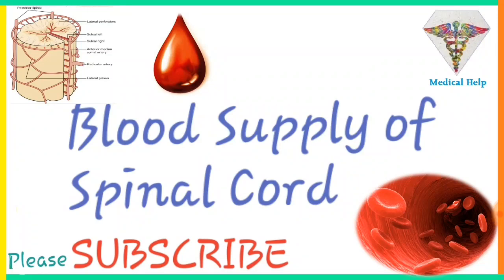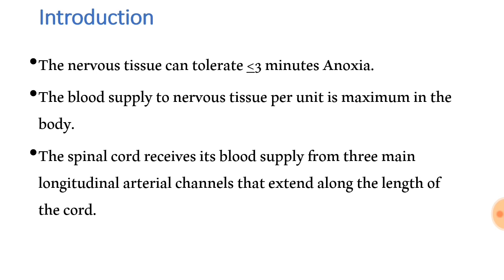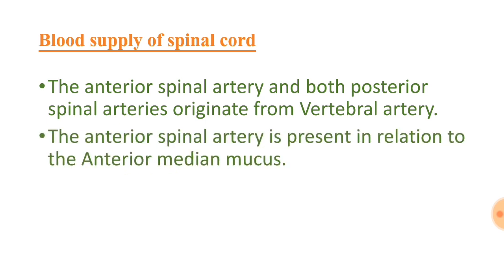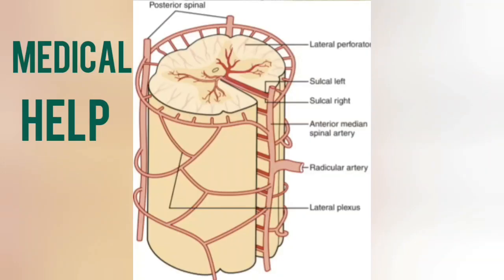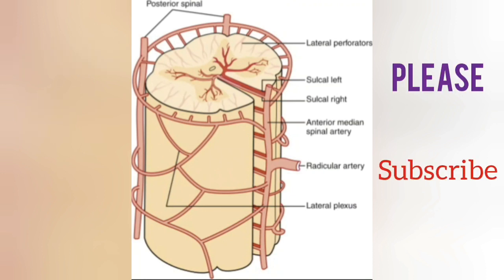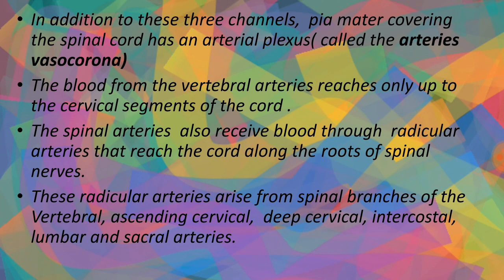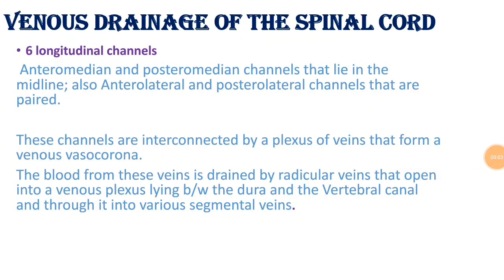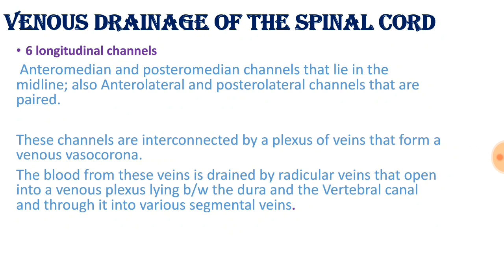Blood Supply of Spinal Cord|| মেরুদণ্ডের রক্ত প্রবাহ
✅The videos of this channel is very helpful for the medical students and the junior doctors.
✅Here in the videos most important and necessary points are mentioned which can be helpful for many screening test related with medical sciences.
✅This channel gives you the best information and in short time.

🔴Our another main aim to help the poor childrens.
So you are requested to help us as this channel can progress very rapidly. Thank you🙂